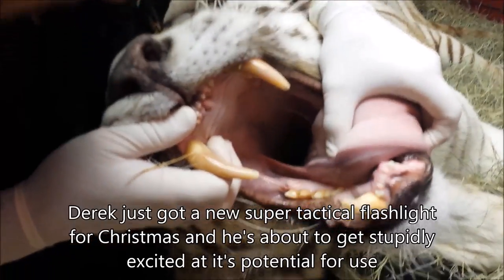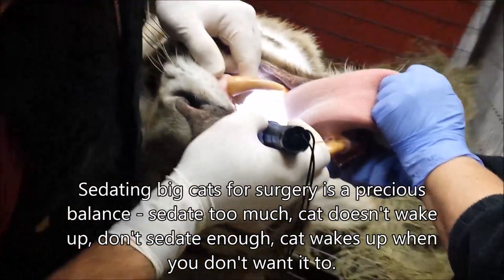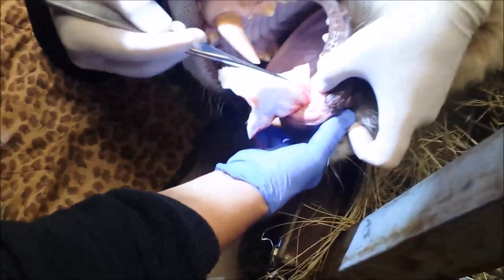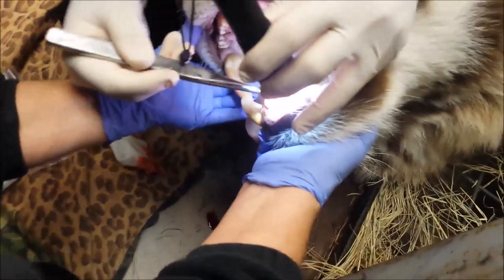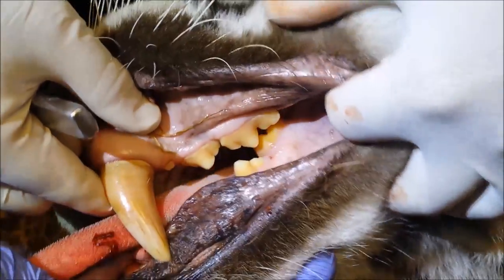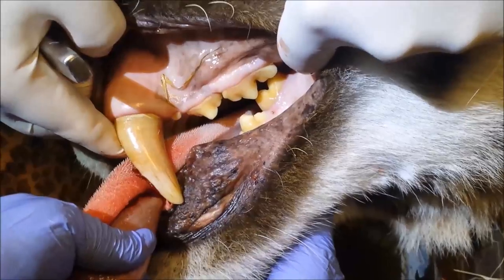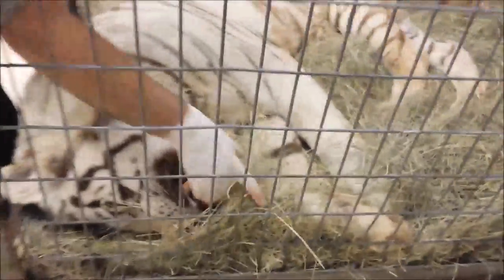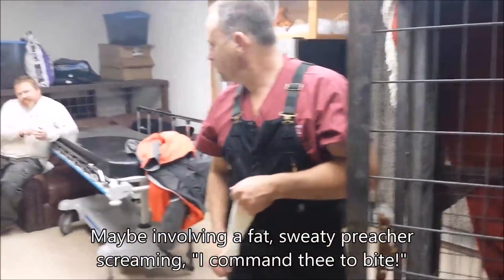Levi the Tiger's Follow-Up Appointment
Here is the harrowing tale in all of its legend and glory.